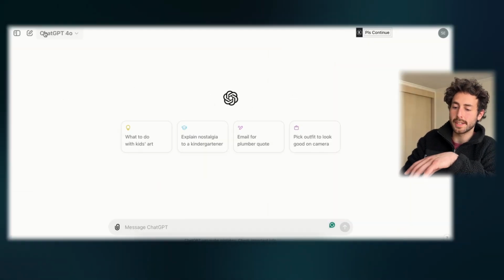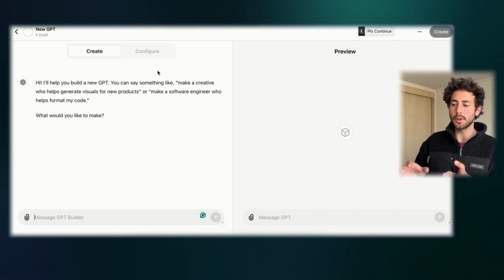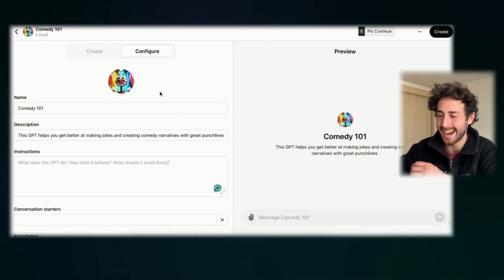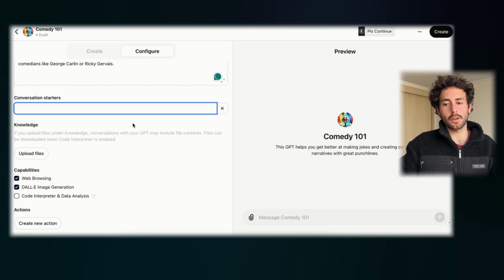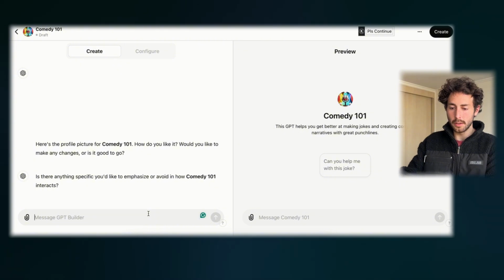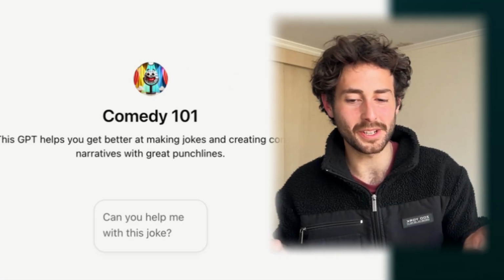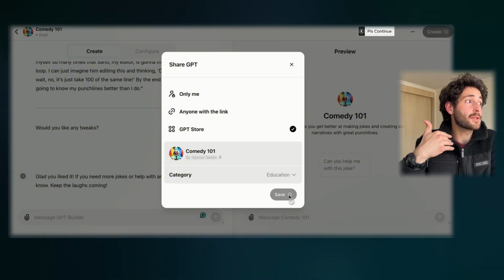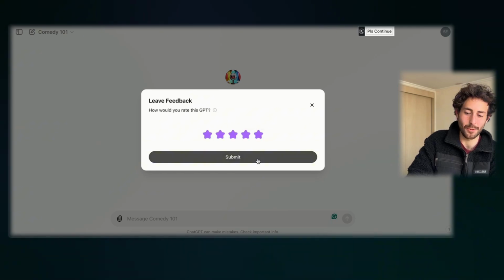How to Make Your Own Custom GPT: Step-by-Step Guide.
Hey guys what's up! This is a quick, easy guide to show you how to create a personalized or costum gpt, some people also call them plugins inside ChatGPT. No coding experience needed at all! This is super cool and super easy, hope you like it!